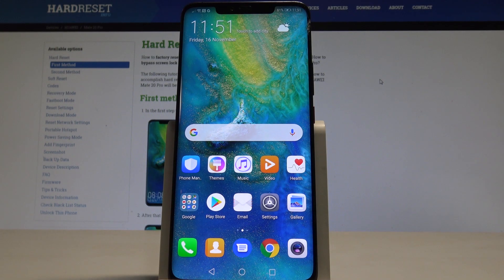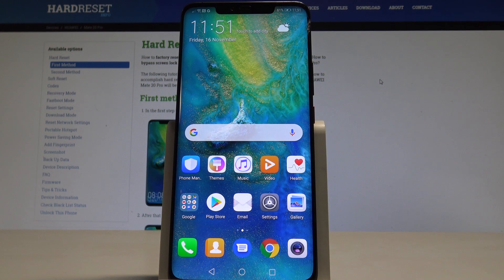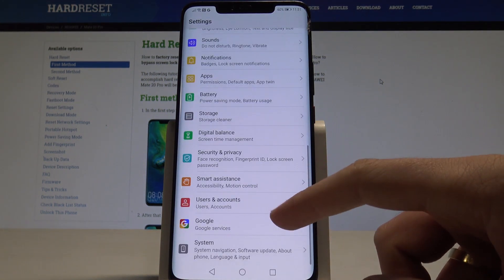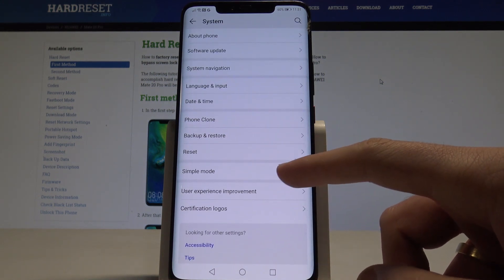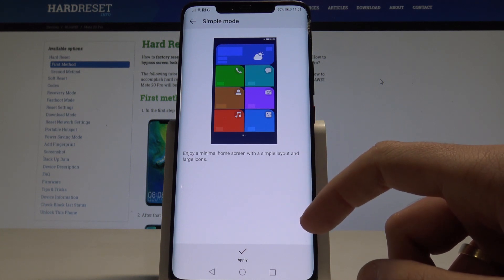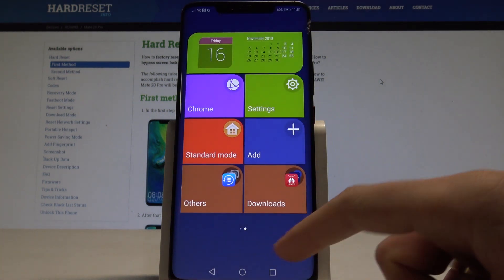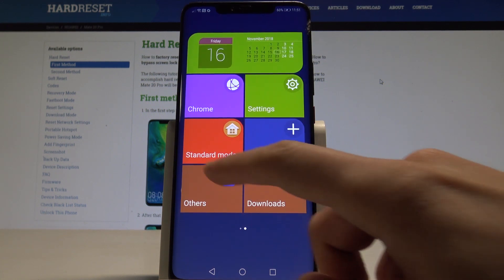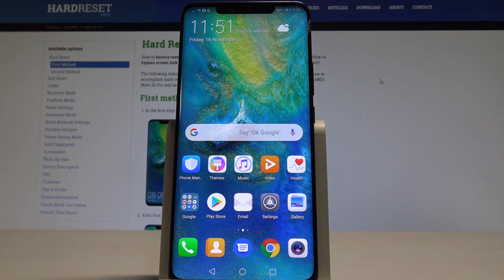Simple Mode HUAWEI Mate 20 Pro - Enable EMUI Easy Mode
Check out how to easily  get access to minimalistic look on your HUAWEI Mate 20 Pro. Let's enable simple mode and start using the clear and large home screen.